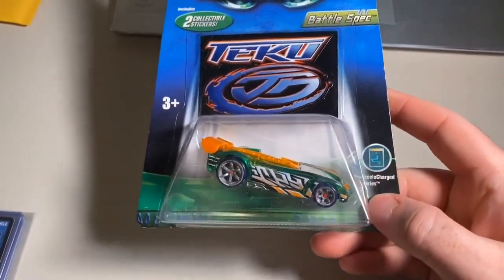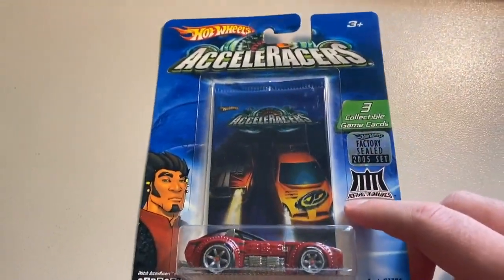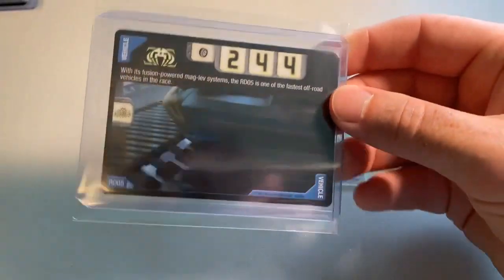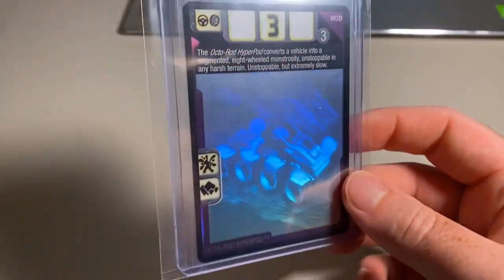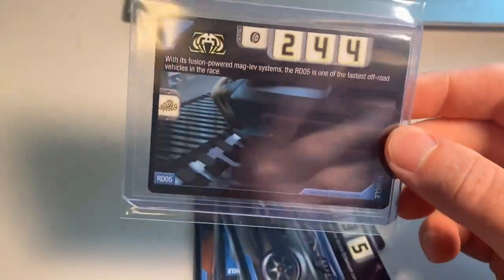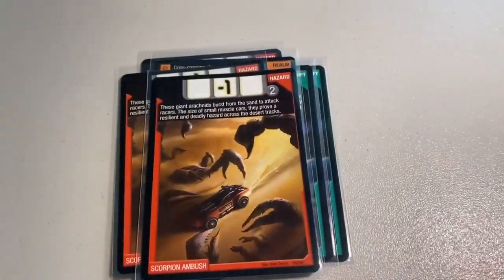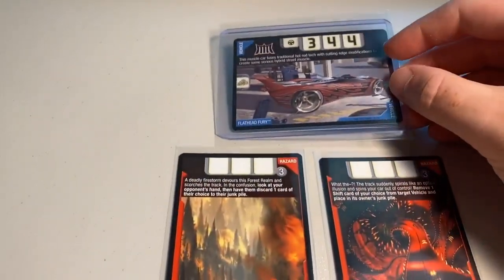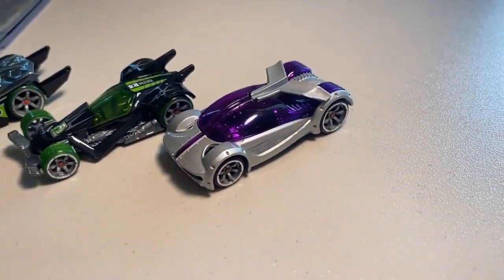3D Foils Sales RUSH! Massive Sales Video From A Couple Months Ago!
In this video, I go through the Acceleracers sales in my eBay Store from June 26th to August 22nd, 2022! We sold a ton of 3D Foils and Gen 2 Acceleracers cars, card game interest is through the roof!

Video made with Adobe Creative Cloud Express.